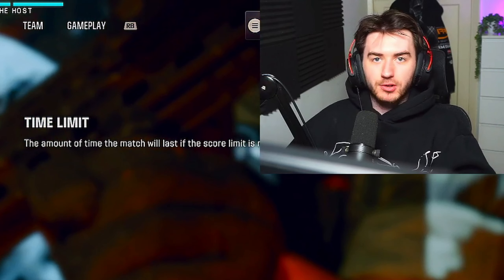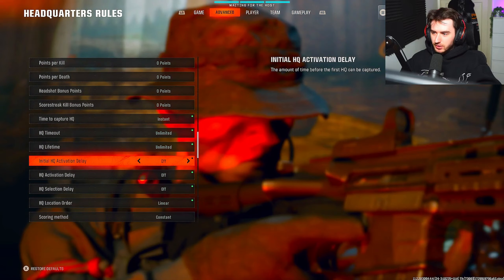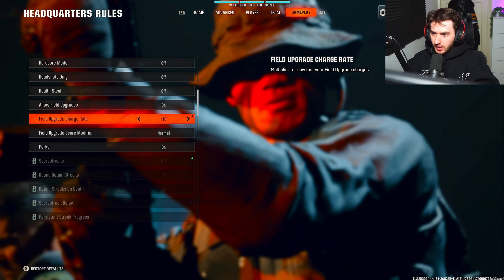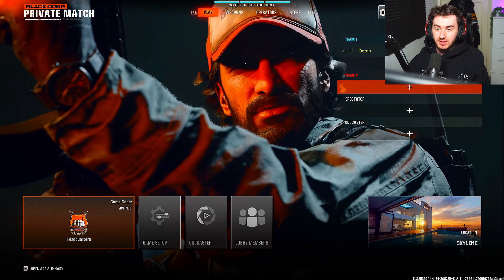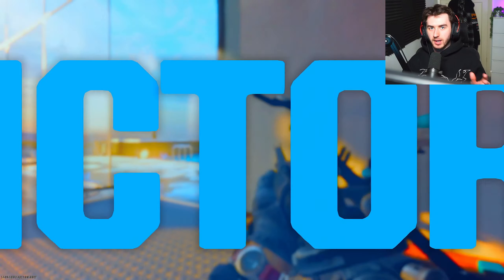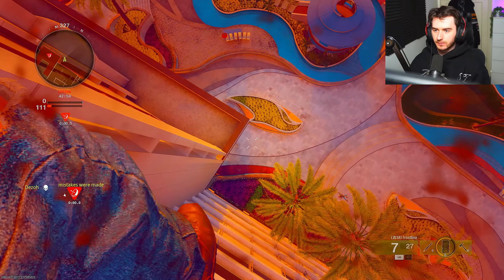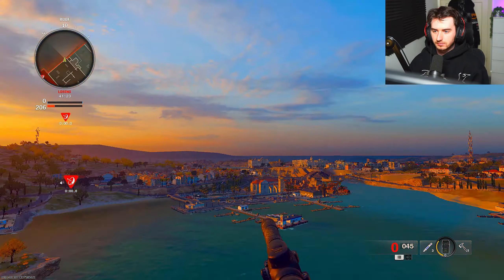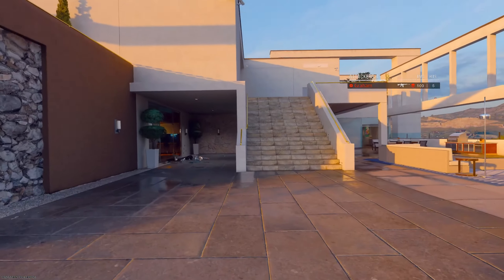How to Set Up Bots to Practice Trickshotting on COD Black Ops 6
HOW TO SET UP BOTS ON BLACK OPS 6!!

My YouTube videos contain trickshotting content from the video game franchise known as "Call of Duty". These titles are Call of Duty 4 Modern Warfare (COD4) 2007 / World at War (WAW) 2008 / Modern Warfare 2 (MW2) 2009 / Black Ops 1 (BO1) 2010 / Modern Warfare 3 (MW3) 2011 / Black Ops 2 (BO2) 2012 / Call of Duty Online (COD: Online) 2013 / Ghosts (COD Ghosts) 2013 / Advanced Warfare (AW) 2014 / Black Ops 3 (BO3) 2015 / Infinite Warfare (IW) 2016 / Modern Warfare Remastered (MWR) 2016 / Black Ops 4 (BO4) 2018 / Call of Duty Mobile (COD: Mobile) 2019 / Modern Warfare (MW19) 2019 / Warzone (MW19: Warzone) 2020 / Modern Warfare 2 Remastered Campaign (MW2R) 2020 / Black Ops Cold War (BOCW) 2020 / Vangaurd (COD: Vangaurd) 2021 / Moden Warfare 2 (MWII) 2022 / Modern Warfare 3 (MWIII).

Thanks for reading, I love you!
- Dezoh💚